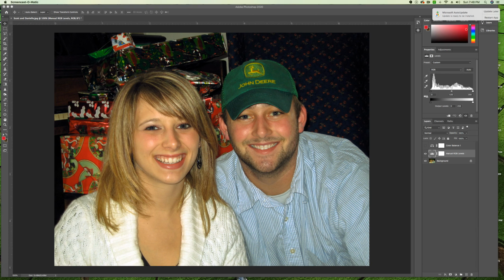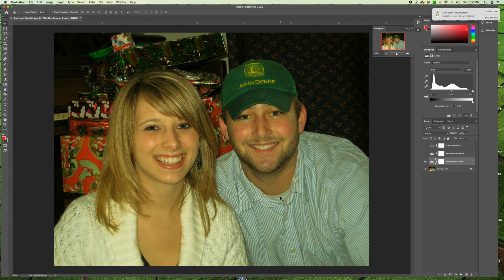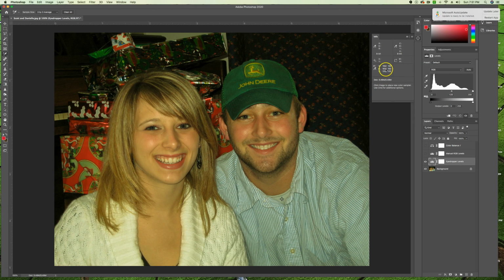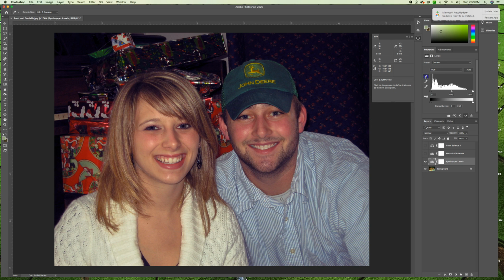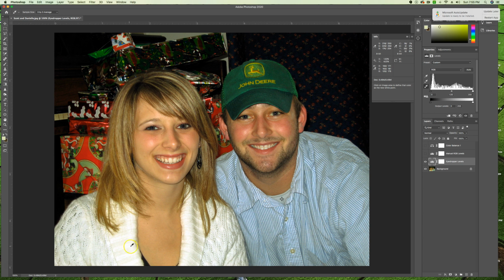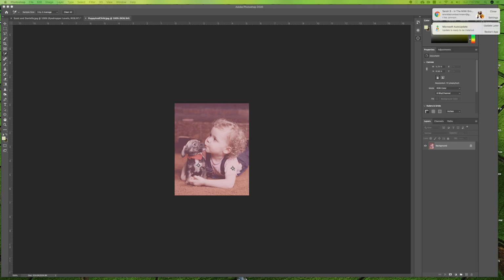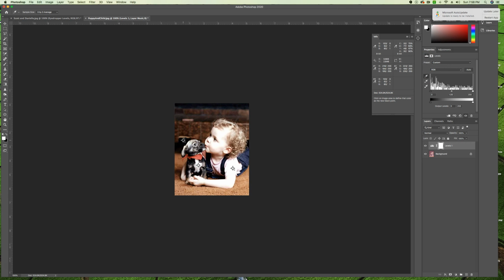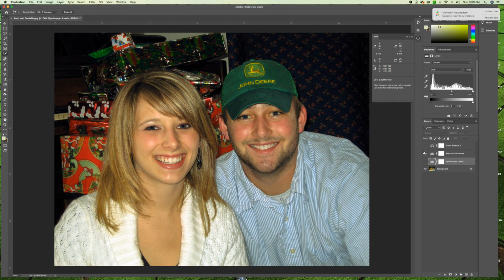Gray Point Eyedropper in Levels